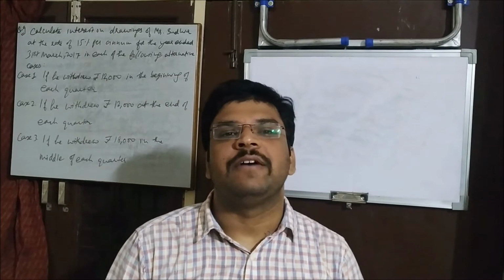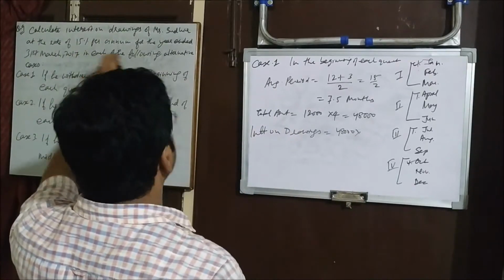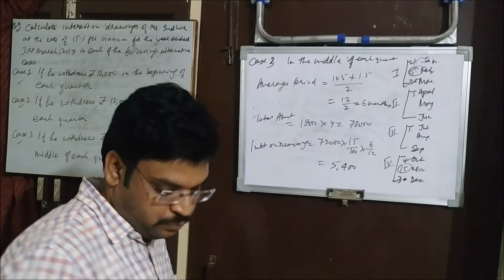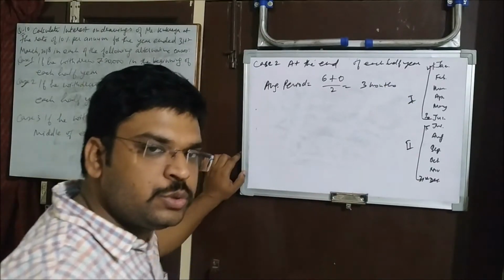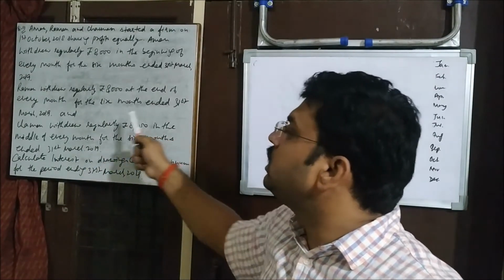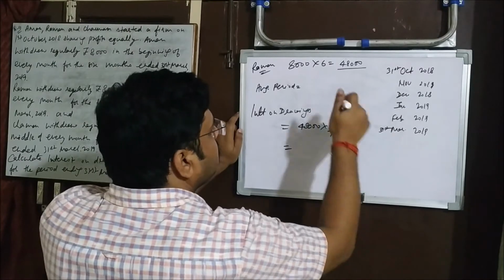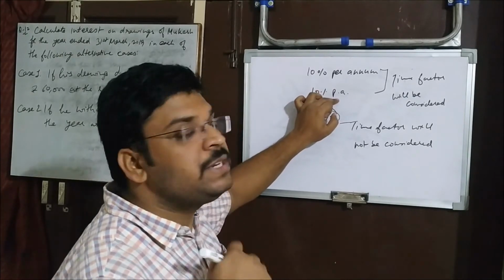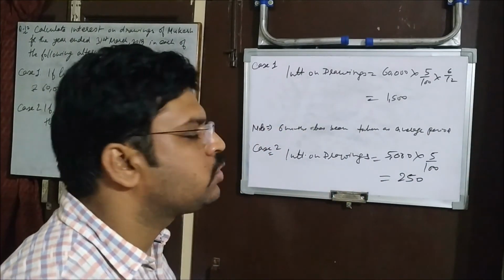Calculation of Interest on Drawings|Part-12|Ch2 Fundamentals of Partnership|Class12|Accountancy|CBSE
This is the Part-12 video in the series of Ch.2 Fundamentals of Partnership of Class 12th in Accountancy of CBSE Syllabus 2020-21. It includes solution to numerical problem on various cases. Must watch Part-11 video in this regard.